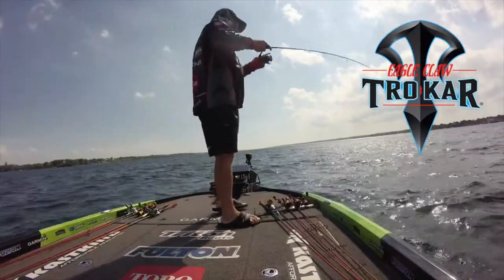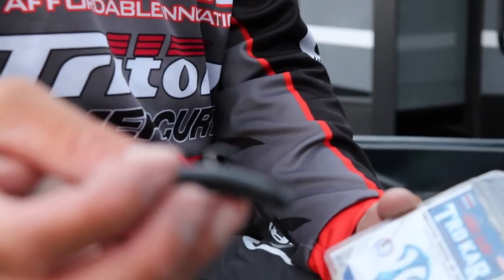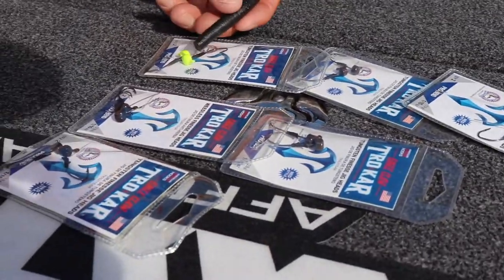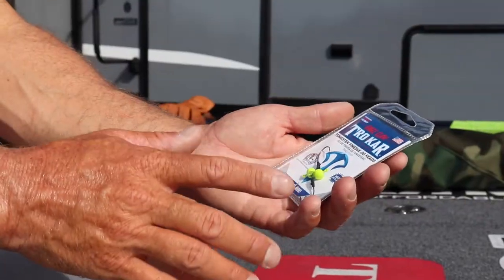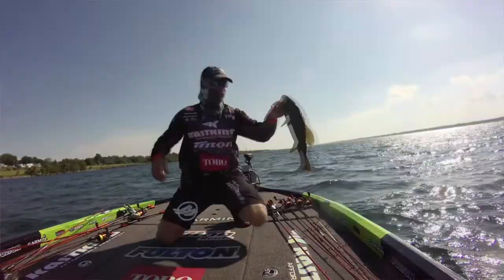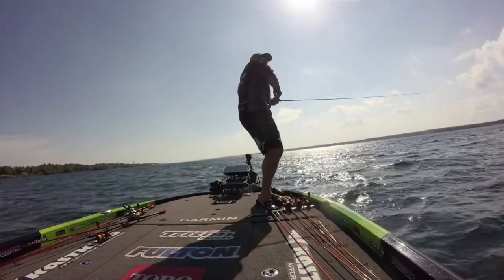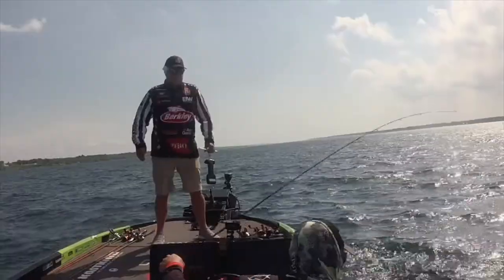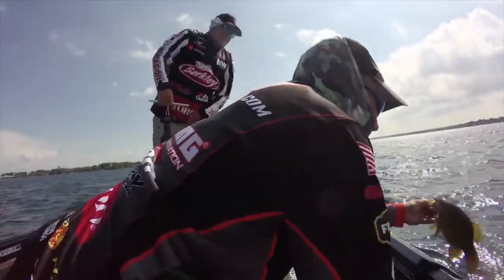A BETTER Way To Fish A Ned Rig? Trokar Finesse Jig Heads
Is there a better way to fish a ned rig? Major league Fishing Pro Brent Chapman shares his ned rig secret, the Trokar Finesse Jig Heads.

Make sure you are following Brent Chapman Fishing on all his pages and channels for some incredible content
Youtube:  @Brent Chapman Fishing

If you want to be featured on MAJOR BASS, drop us a DM on our instagram Account @major_bass_